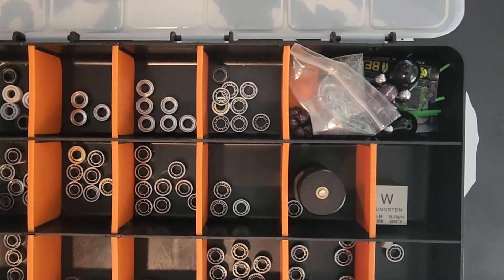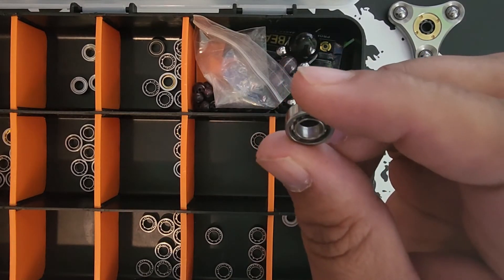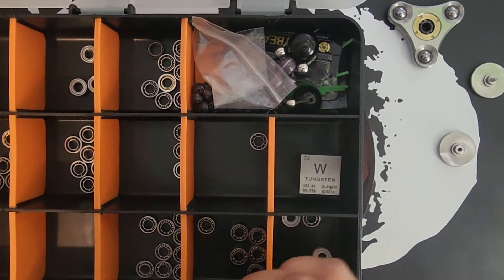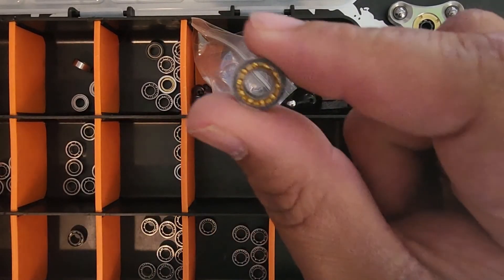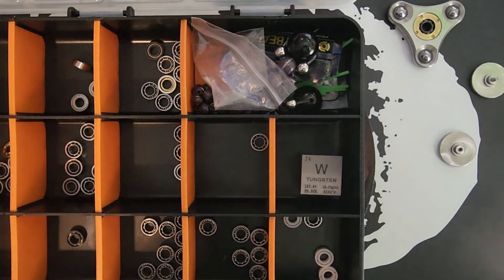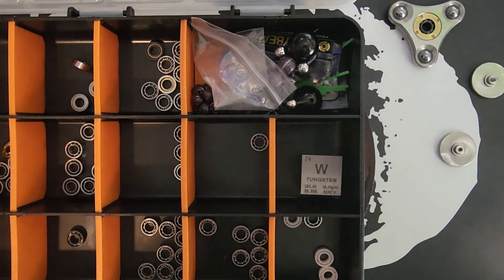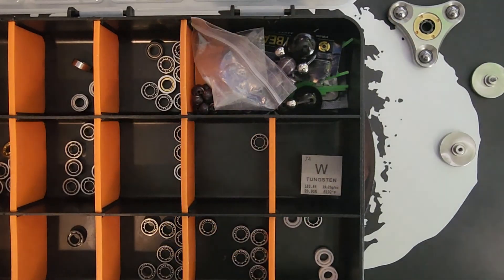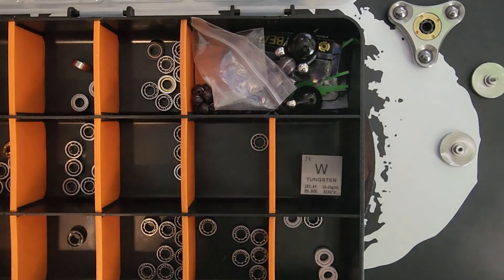What are fidget spinner bearings, how to remove and install, best spinner bearings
Talking all about r188 bearings, bearing tools, best spinner bearings.